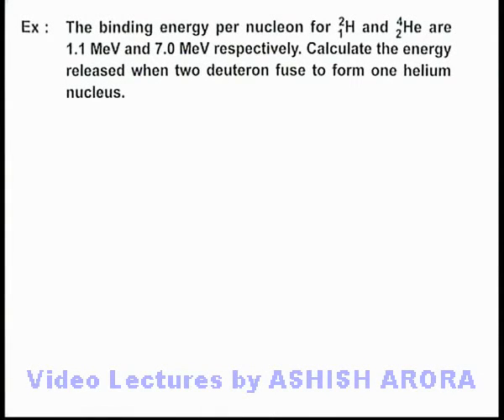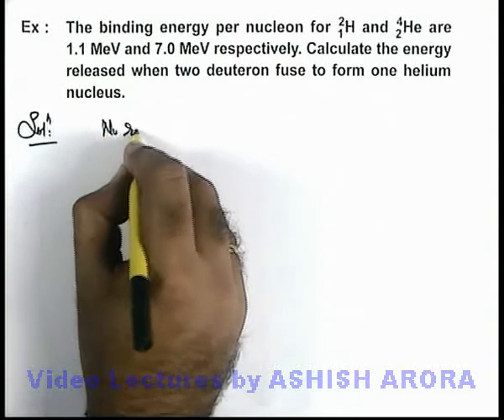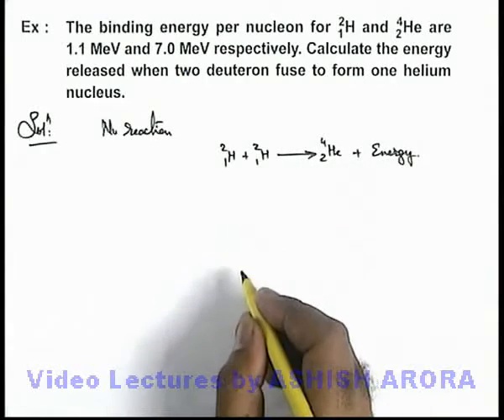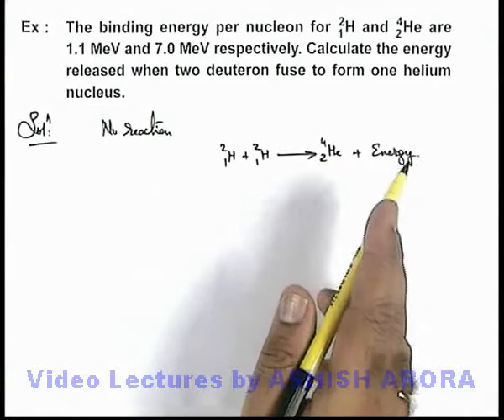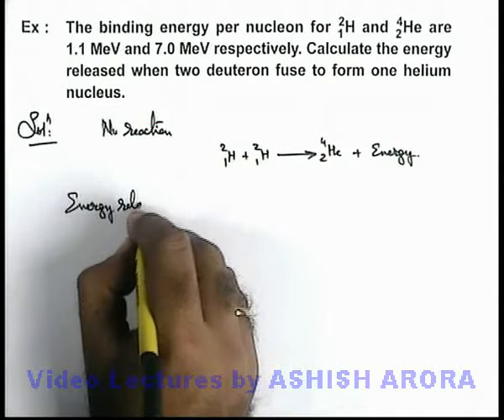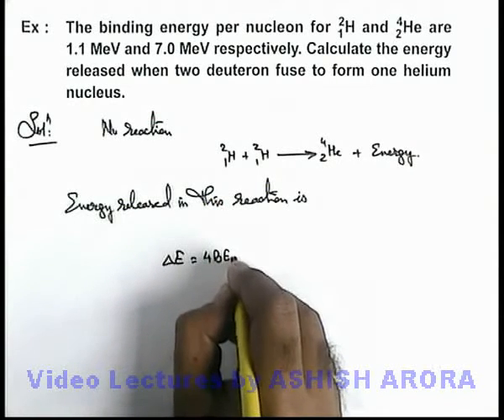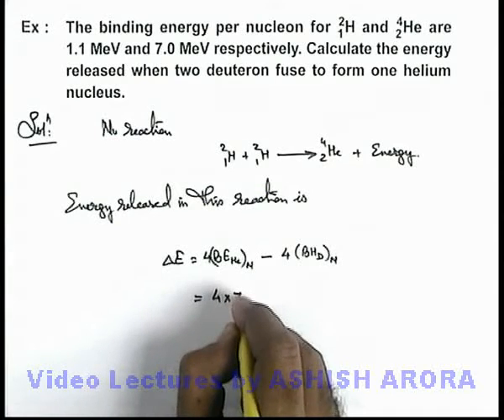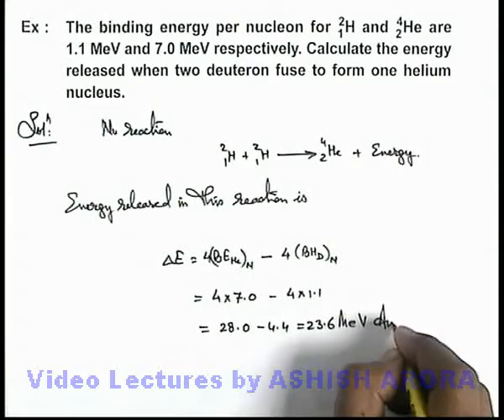Class 12 Physics | Nuclear Reactions | #9 Solved Example-2 on Nuclear Stability & Radioactivity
PG Concept Video | Nuclear Physics | Solved Example-2 on Nuclear Stability & Radioactivity by Ashish Arora